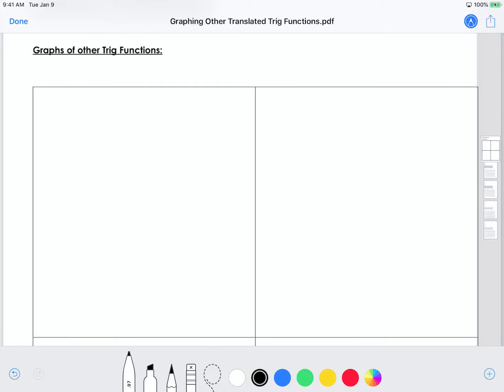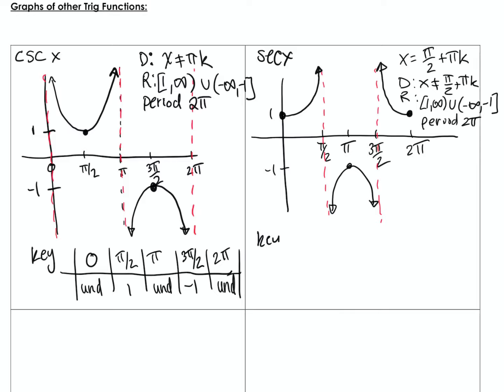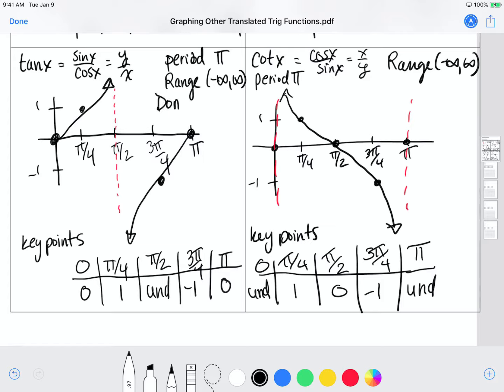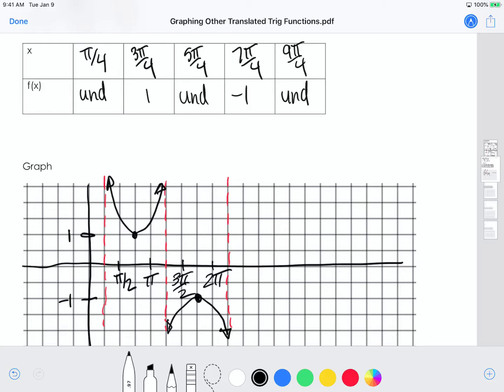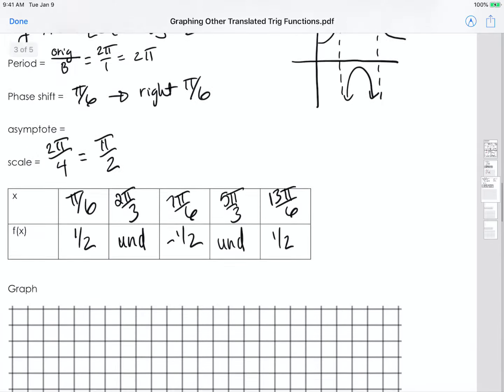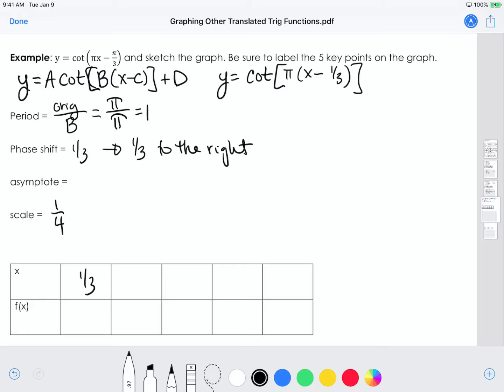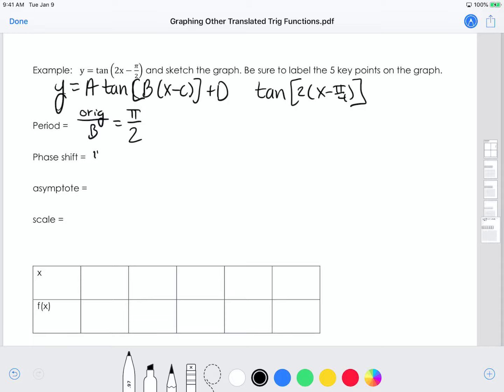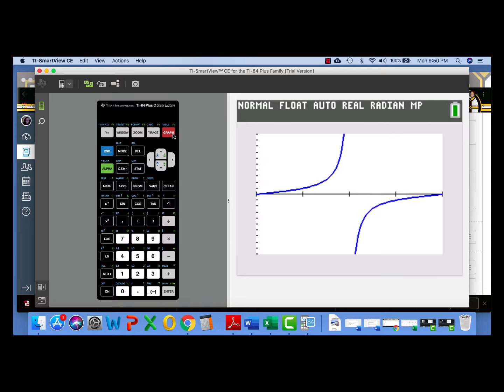Graphing other Trig Functions